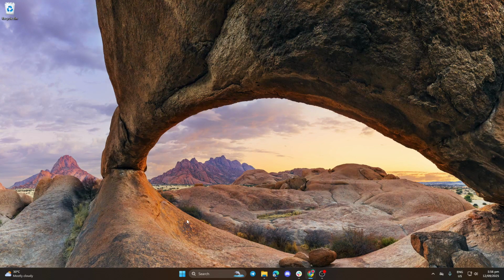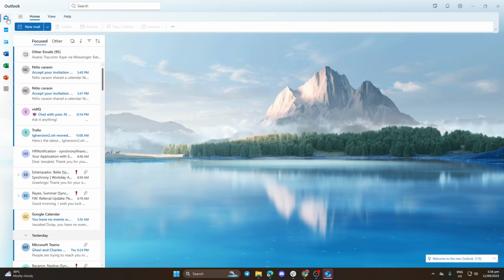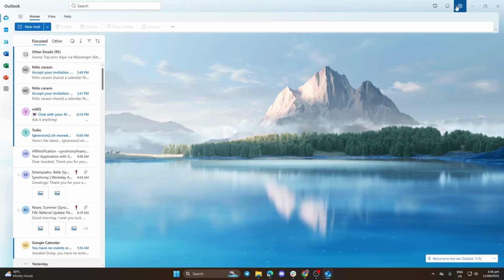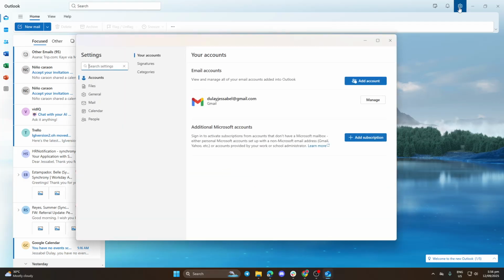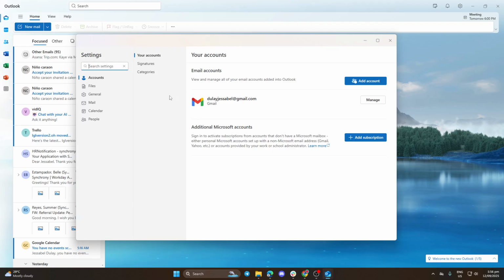How To Sync Google Calendar With Windows Desktop Calendar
Easily sync your Google Calendar with the Windows desktop calendar app and manage all your events in one place. This quick tutorial shows you how to connect your Google account, enable calendar sync, and make sure your events, reminders, and meetings appear directly on your Windows Calendar.

👉 In this guide, you’ll learn:

How to add Google Calendar to Windows Calendar

How to keep events updated in real time

Tips to manage multiple calendars on desktop

Stay organized and never miss a meeting with this simple Windows + Google Calendar integration.